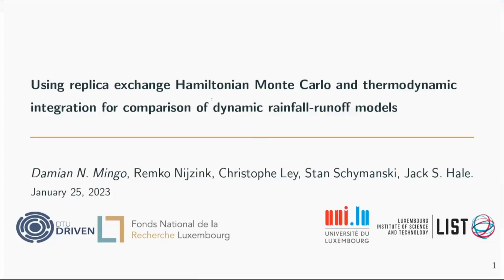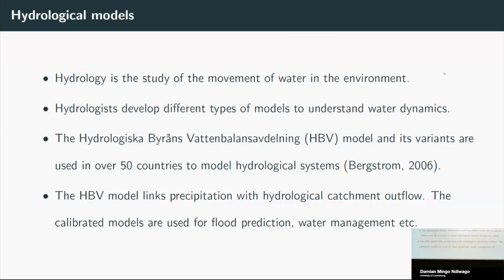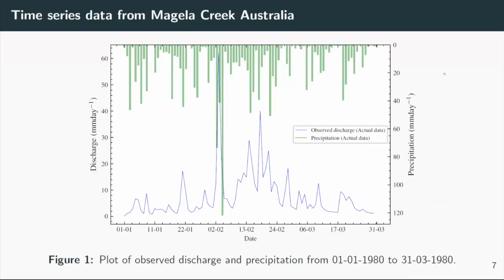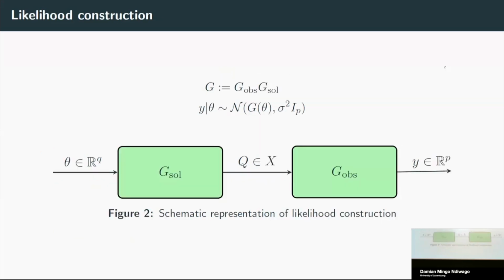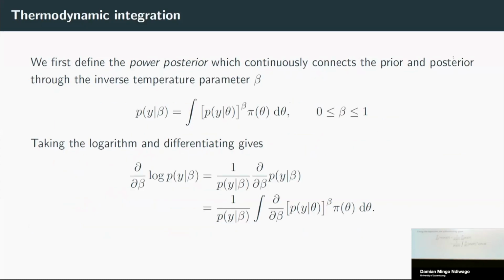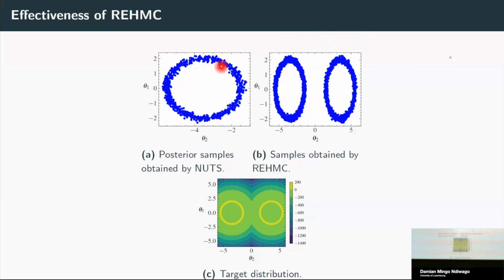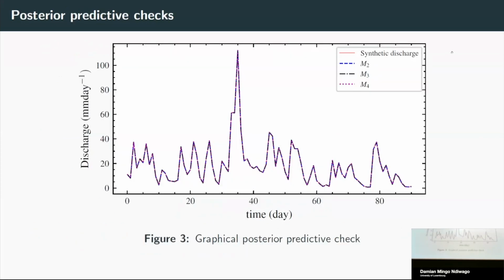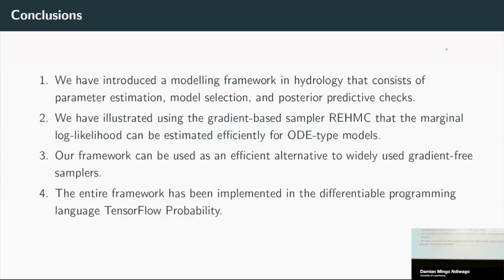Luxembourg-Waseda 2023 - Damian Mingo Ndiwago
Damian Mingo Ndiwago (University of Luxembourg) presents his talk on "Using replica exchange Hamiltonian Monte Carlo and thermodynamic integration for comparison of dynamic rainfall-Runoff models".